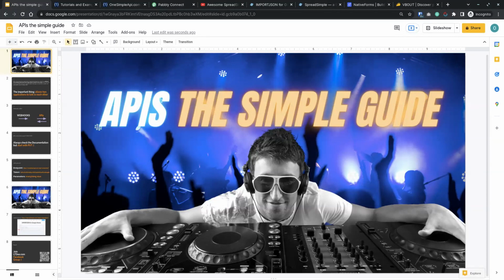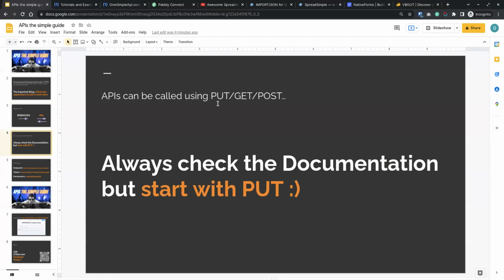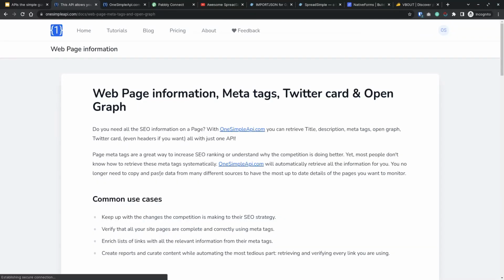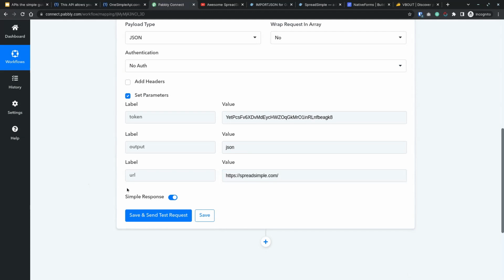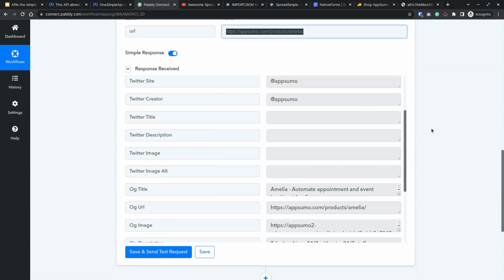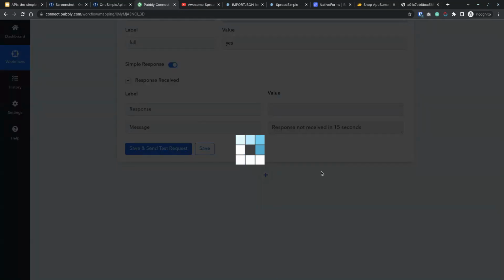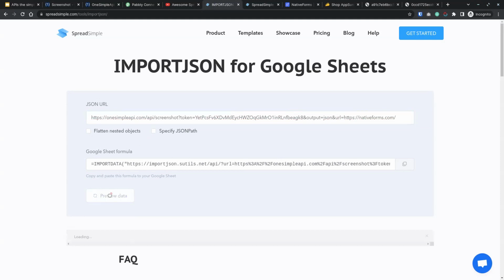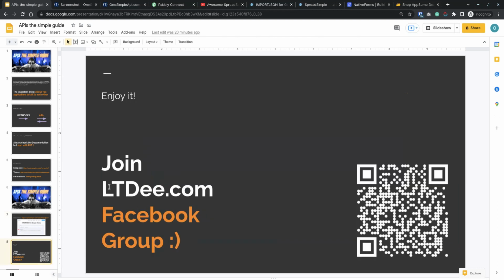APIs - The Simple Guide!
In this not that quick video I try to explain the basics of APIs and how to consume/use them on Pabbly, Google Sheets and even directly on your browser.
This is a simple guide I prepared to my friends on LTDee.com Facebook group (join and SpreadSimple fellows. Enjoy it!